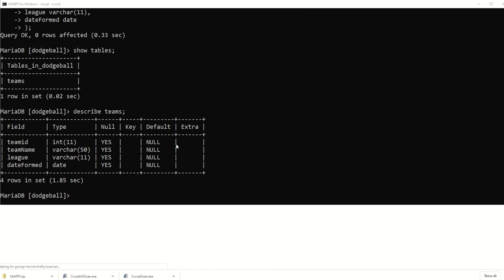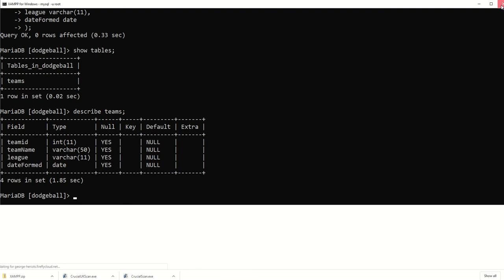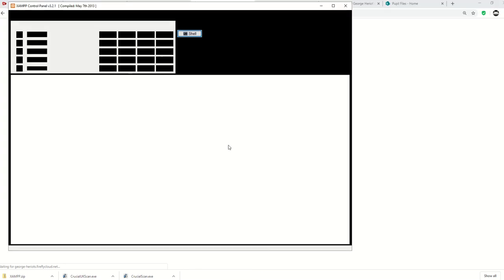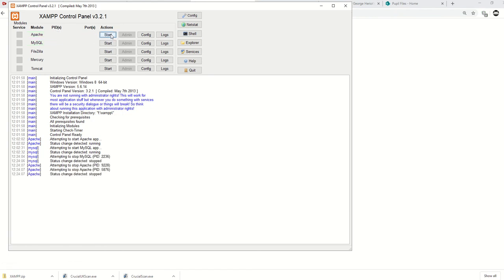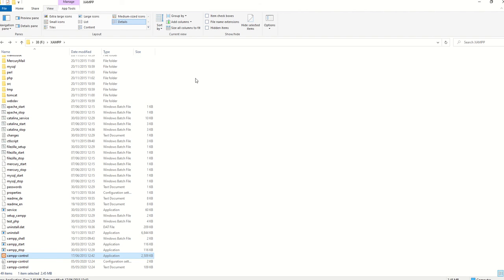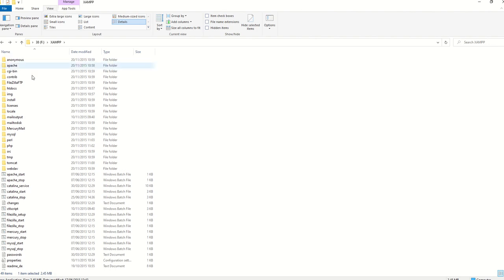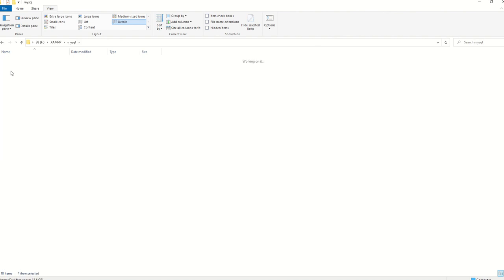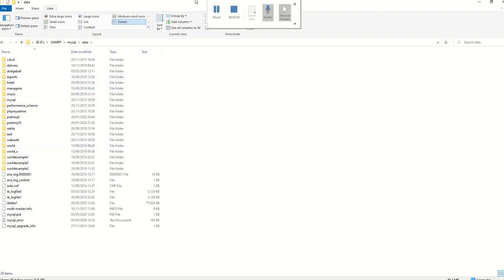AH DDD - Lesson 3 - closing xampp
How to close XAMPP correctly and where MariaDB databases are saved.